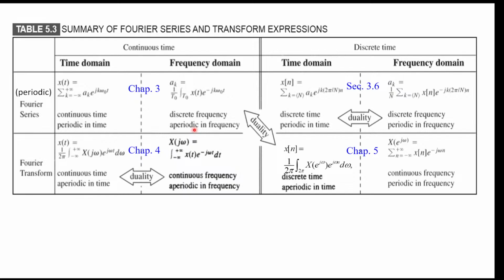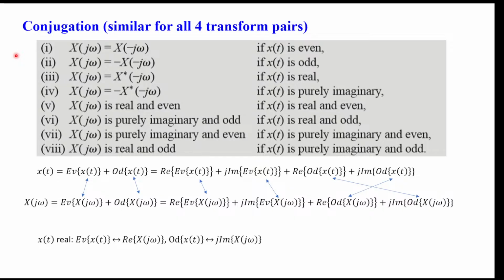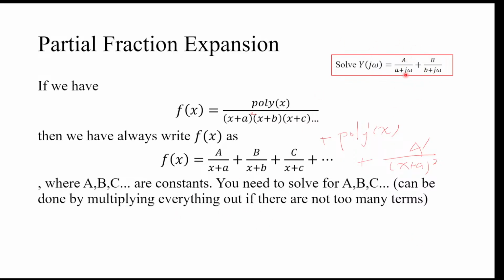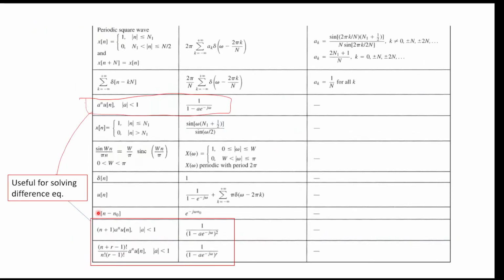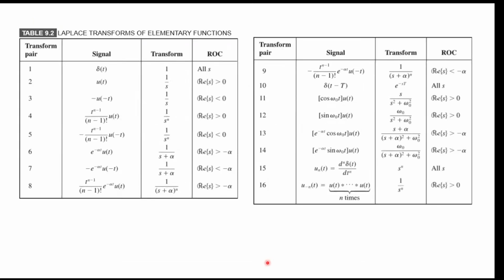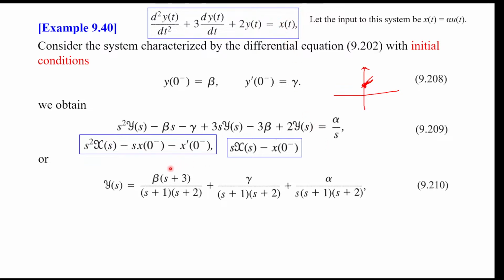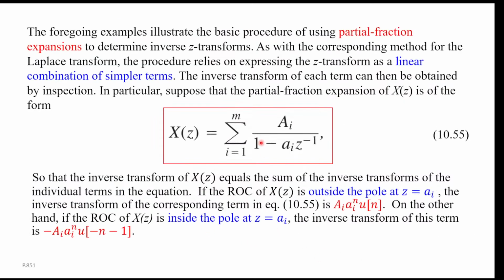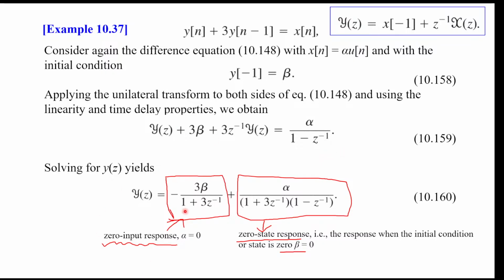2025-5-29 final review